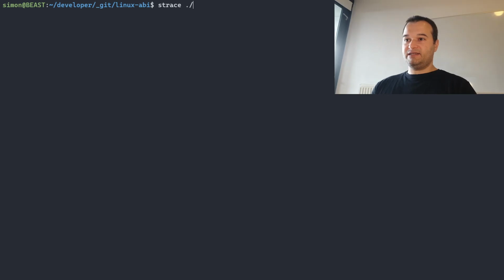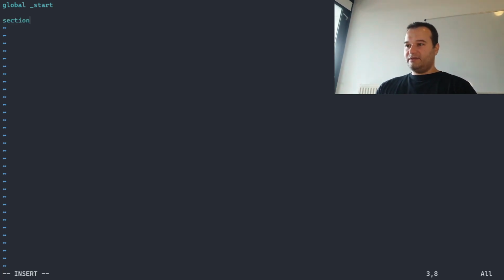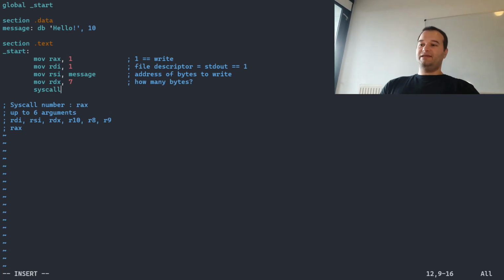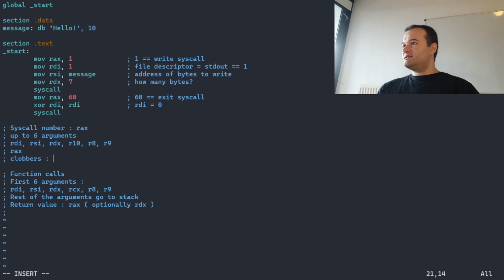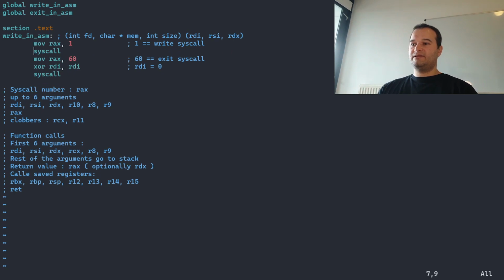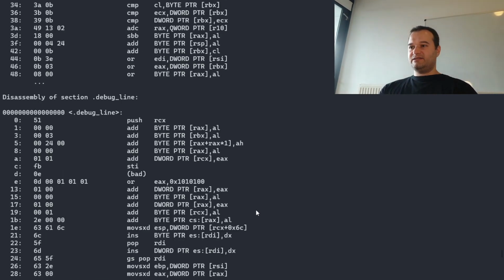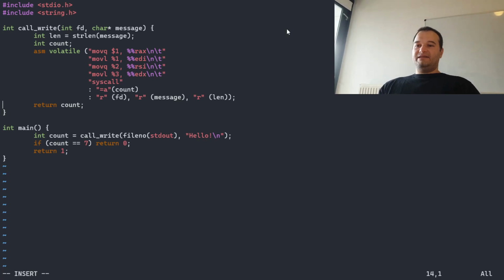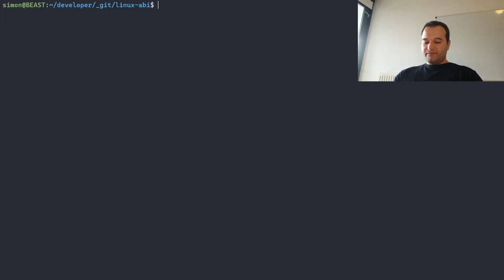Linux ABI - Syscalls in Assembly and Calling Assembly from C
We explore parts of the Linux ABI, write a thin assembly program, later an assembly library in Nasm. We look at multiple ways how we can call Assembly from C.

0:00 Setting up the goal and introducing the toolbox: binutils
09:52 System call - calling conventions and our first Assembly code in Nasm
25:00 Function call - calling conventions
35:40 Transform our Assembly code into a C library
47:26 Inline Assembly in GNU C
1:01:16 Wrapping up with the Linux ABI documentation

Syscall numbers can be found here (on Ubuntu) "/usr/include/x86_64-linux-gnu/asm/unistd_64.h".

Linux ABI Documents